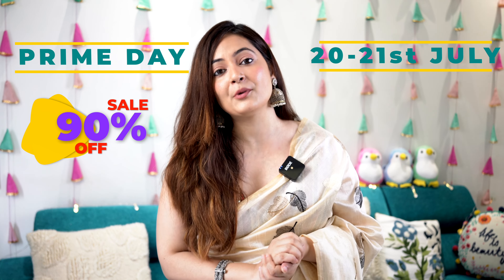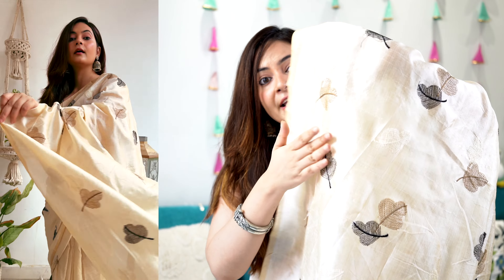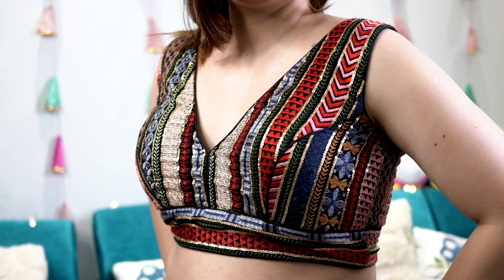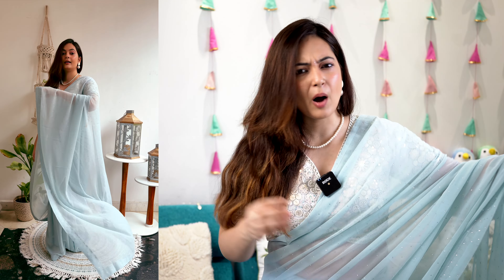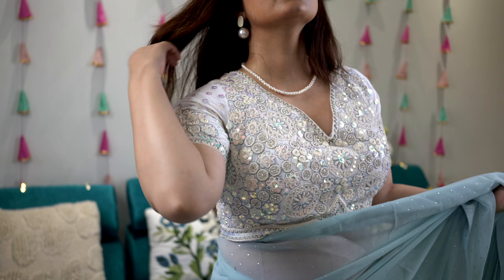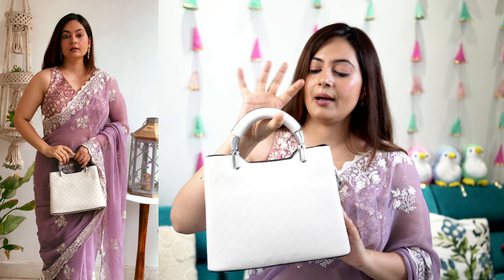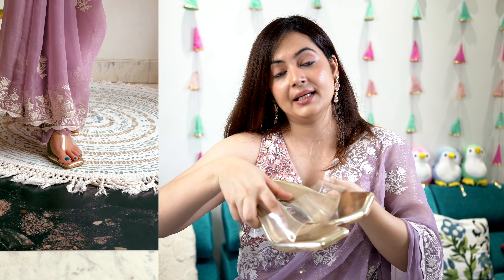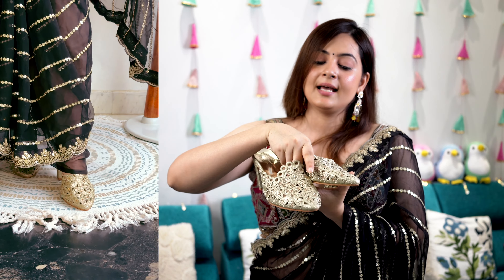Amazon Festive Wear Saree Haul Upto 90% Off | Designer Partywear Sarees | Rakhi Sarees | Mahima Giri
Amazon Festive Saree Haul Sale Upto 90% Off | Designer Partywear Sarees | Rakshabandhan
Amazon Prime Day Sale is live from 20 - 21st July🤩 🛍️

Get 50%-80% on 1500+ top brands and Same Day delivery on over 4 Lakh+ styles!

Saree Links:
1. Off White saree

2. Mauve Embroided saree

3. Ombree Chiffon Saree

4. Black Embroided Saree

5. Powder Blue

6. Chifon Polka Dot

Explore new launches and Shop now and slay Amazon-style.

About me:
Hello, My name is Mahima. I work for a private firm in Gurgaon (Full Time). My passion for Fashion & exploring new market places drove me into starting a YouTube channel. Here, I talk about styling tips that you can easily incorporate in your day to day life without having to be a fashionista using affordable clothing.

My Measurements:
Height: 5'2"
Size in most of the Brand: S